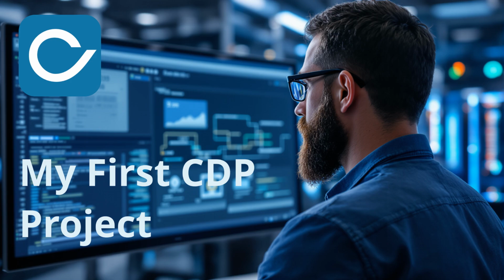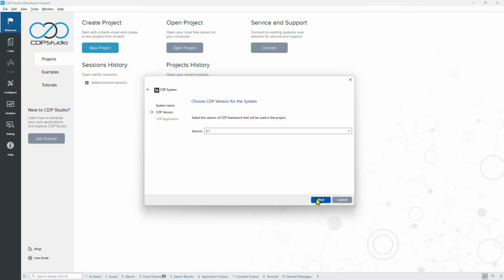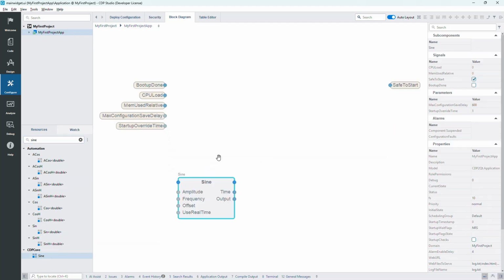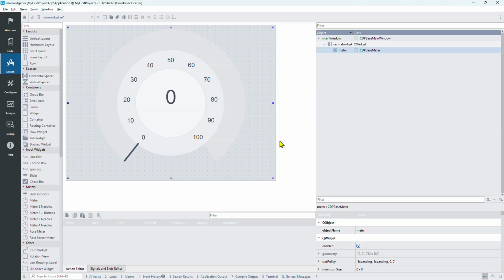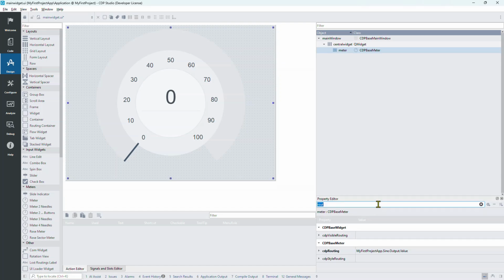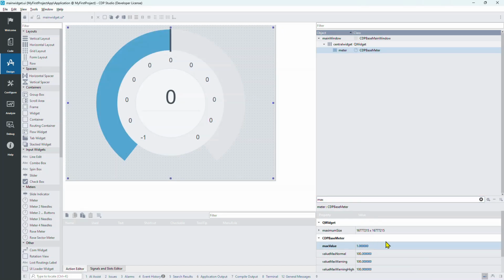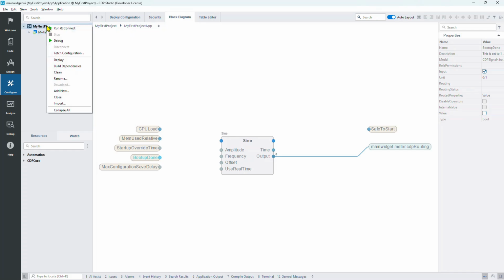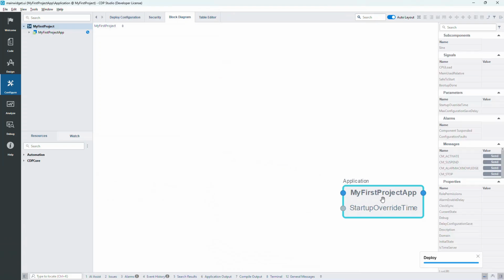Create Your First CDP Studio Project – App with HMI and logic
In this tutorial, we create a first CDP Studio project by building a simple HMI application that displays a live sine wave signal on a digital meter.

In this step-by-step video, you’ll learn how to create your first CDP Studio project by developing a simple Human-Machine Interface (HMI) application. The example demonstrates how to add a resource (a sine generator) and to visualize it in real time using a meter widget.

• Creating a new CDP Studio system and application
• Adding a sine wave generator to the system
• Designing the user interface using drag-and-drop components
• Connecting the sine output signal to an HMI meter
• Customizing meter properties to change the meter appearance
• Building, deploying, and running the application
• Viewing live signal values from the running system

The sine wave generator outputs values in the range –1 to 1, and the meter is configured accordingly to accurately display the live signal.

This tutorial is ideal for:
• New CDP Studio users
• Automation and control engineers
• Developers getting started with HMI design
• Anyone evaluating CDP Studio